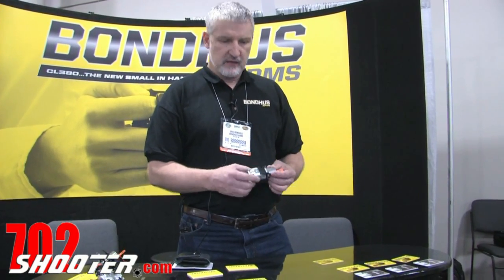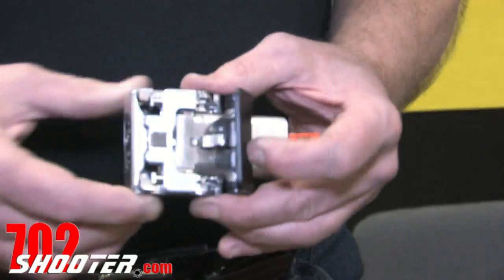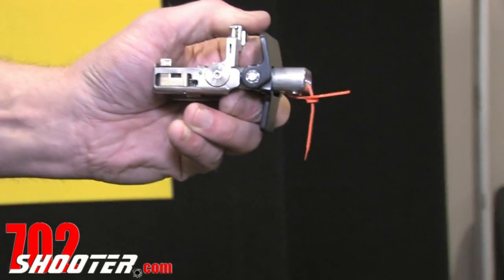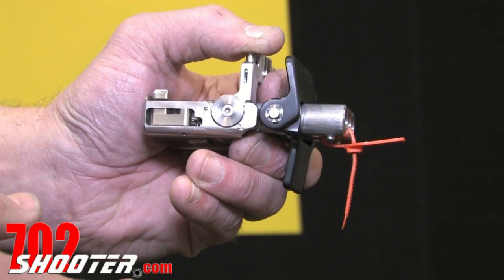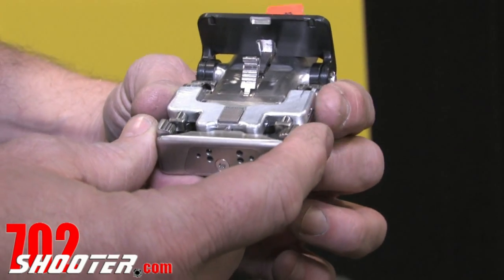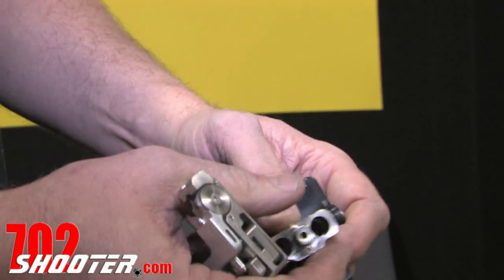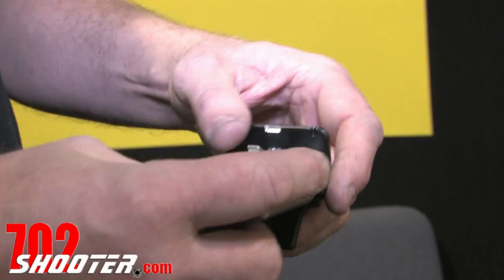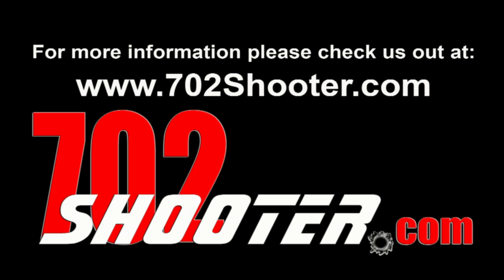Bondhus Arms CL380 @ 2014 SHOT Show